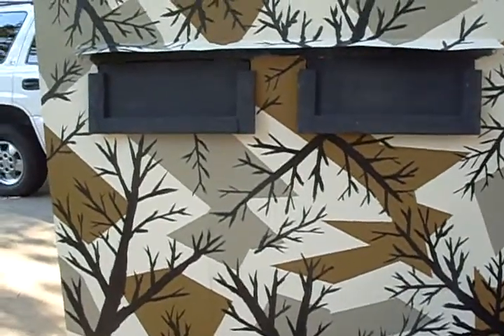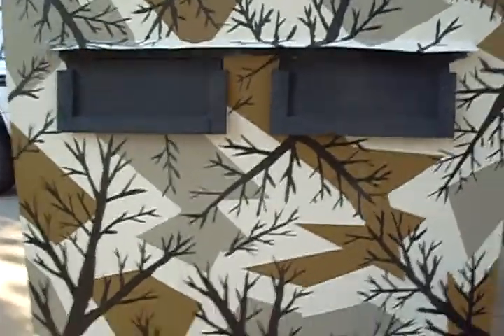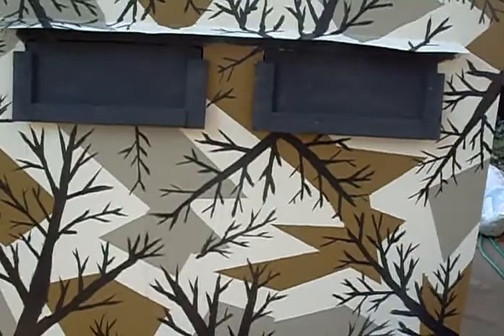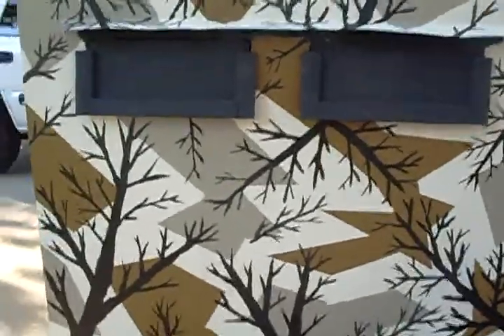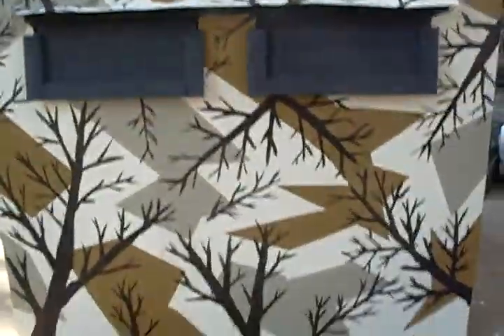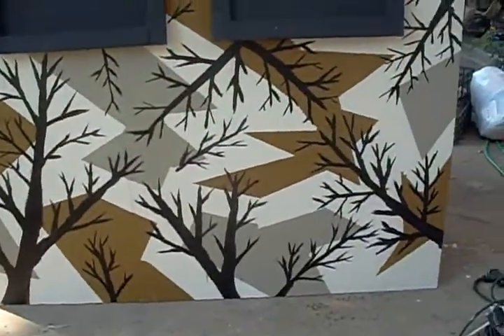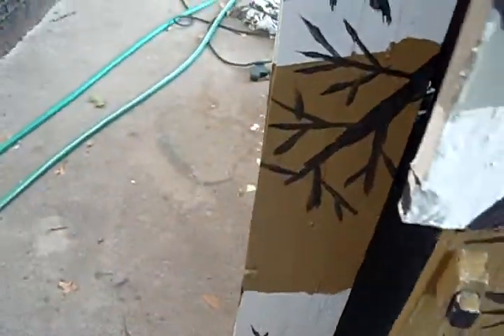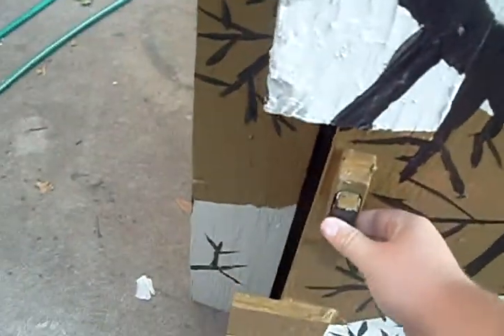My homeade deer stand.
stand me and my dad made for the new deer lease.